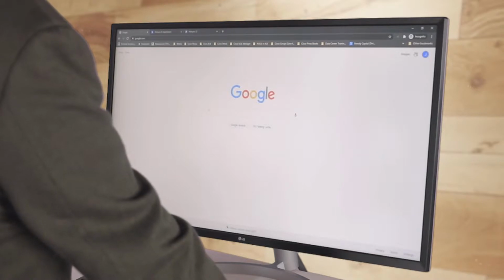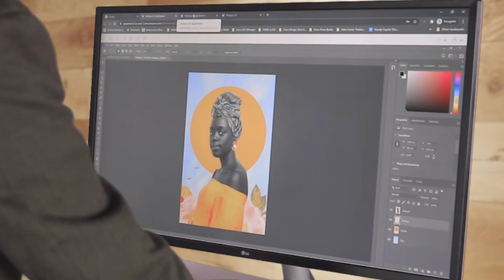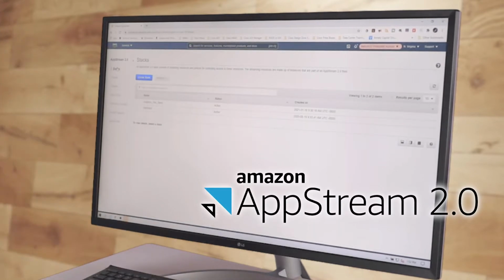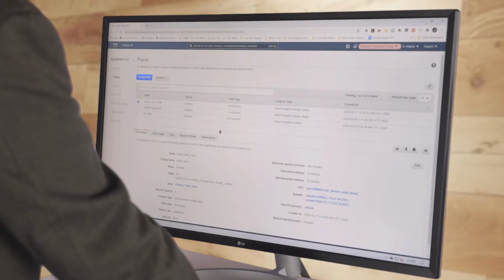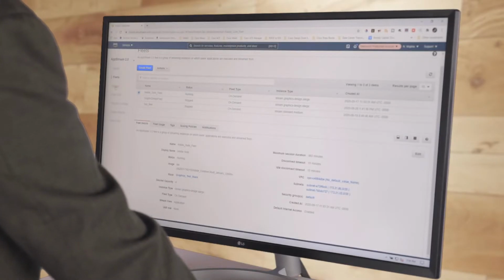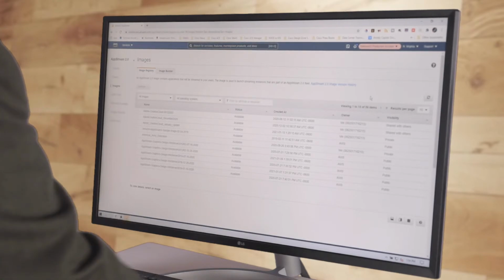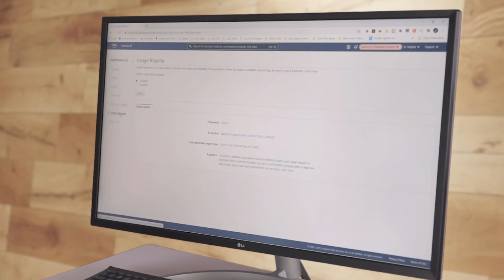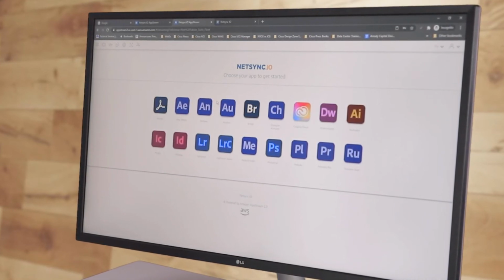Netsync: AWS Appstream 2 0 Introduction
Green screen with custom Netsync office background for virtual training.